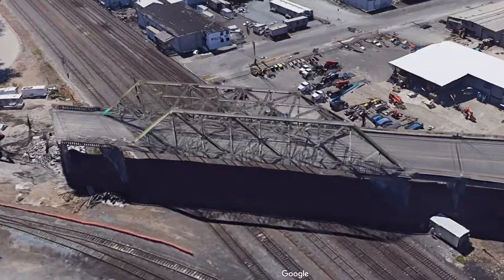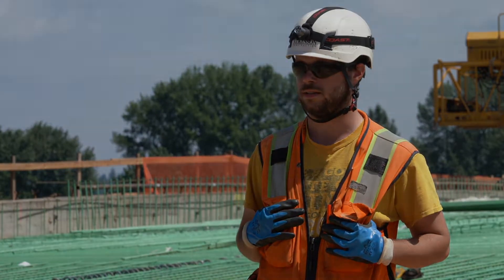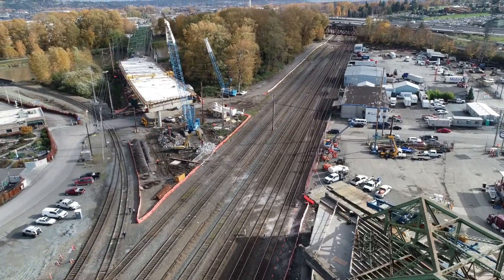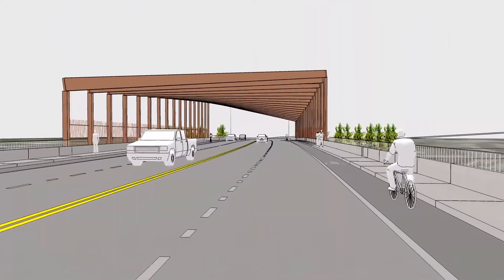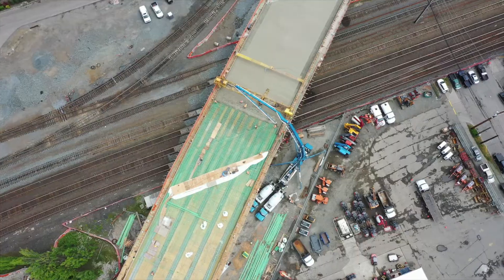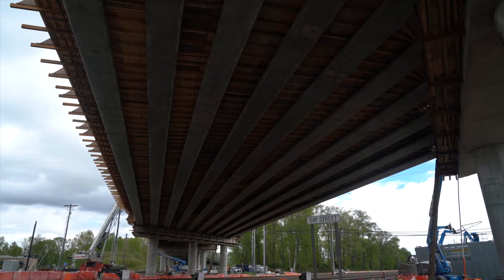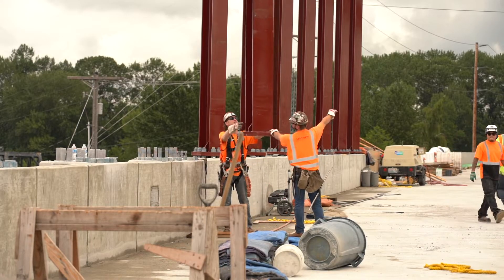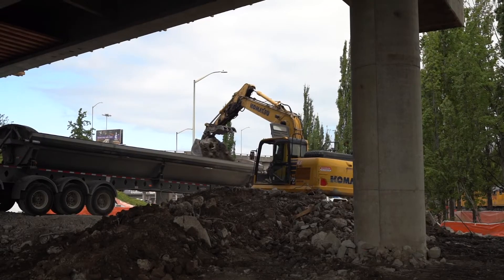City of Tacoma Puyallup River bridge replacement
Atkinson Construction replaces a 1920 bridge over the Puyallup River.

Heavy Lift of the old span by  Omega Morgan
Girder heavy haul- V Van Dyke
Dirt work- KLB Construction w/ Janke trucking